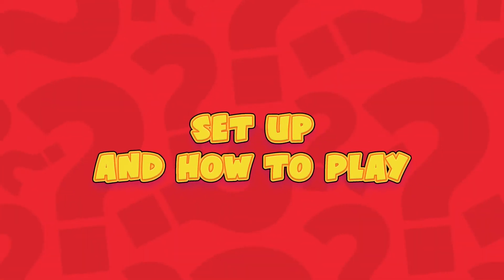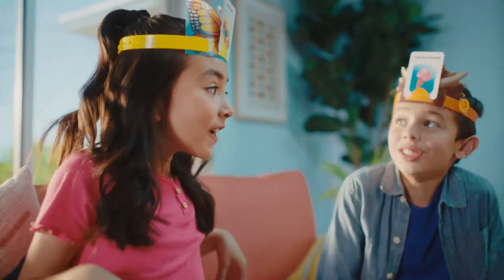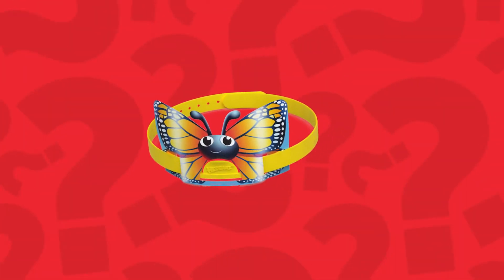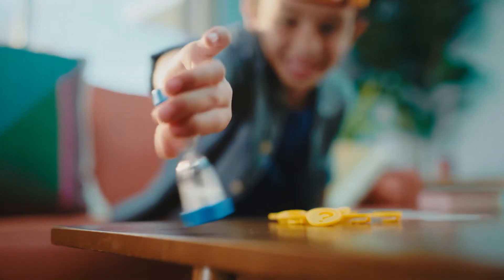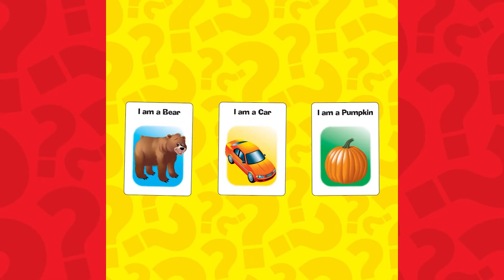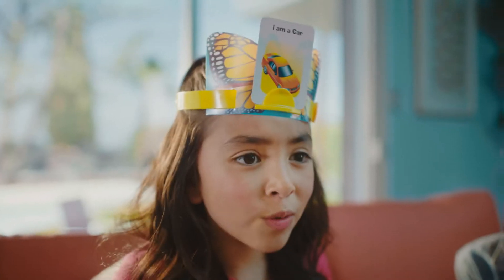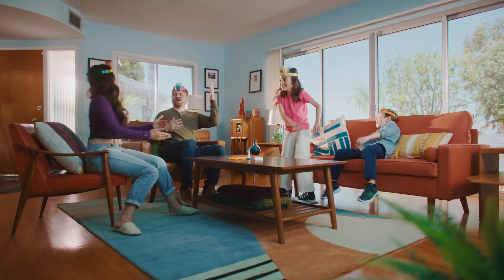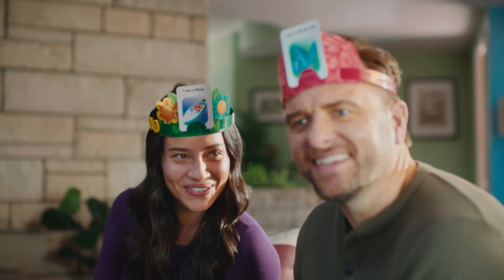Hedbanz | Assembly and How To Play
Learn how to play Hedbanz, the classic guessing game of “What am I”?! Easy to learn, fast to play and fun for the whole family, it’s the game where you try to guess the card on your head. Are you an animal, object or food? Who knows! But you’ll be sure to have fun guessing.

Hedbanz is a family classic that is fun for all ages but recommended for 8+. It includes six unique headbands to suit your style, a timer and dozens of cards to guess.